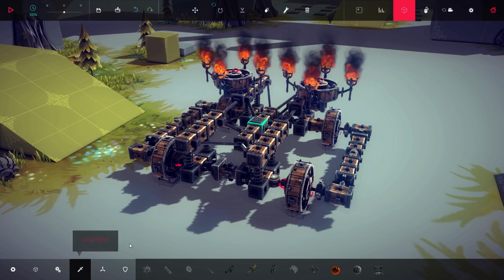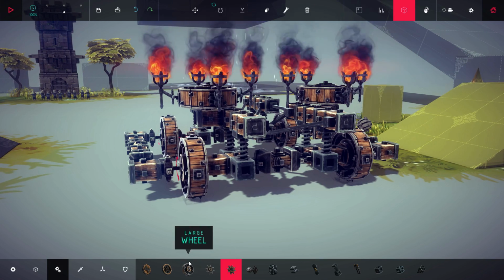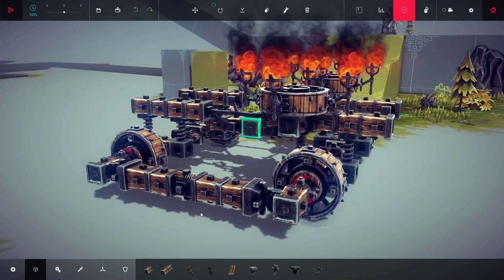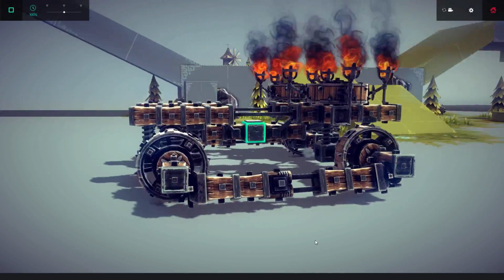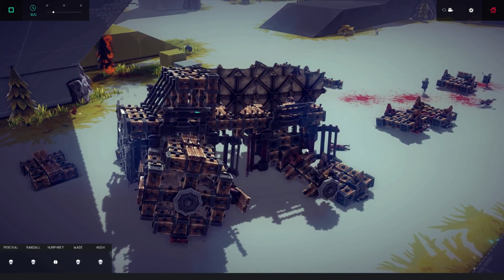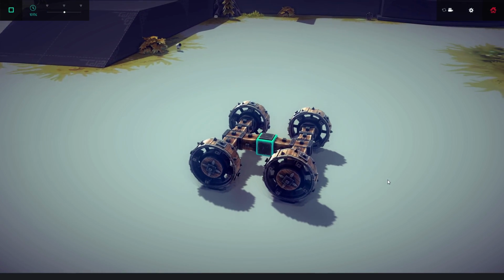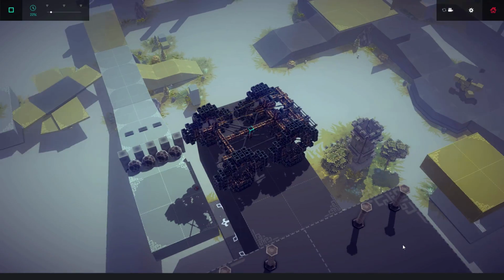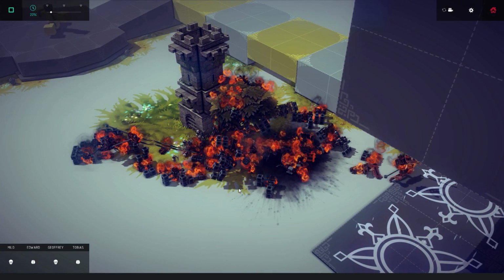Besiege #8 - Version 0.05 Monster Truck Update!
Besiege is a sandbox siege weapon simulator game set in this big white nothingness like the loading program from the Matrix. There are sheep and they get up in your wheels, so shoot cannons at them.